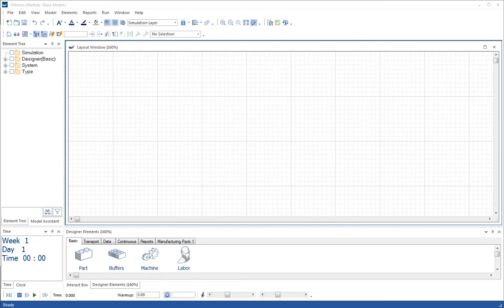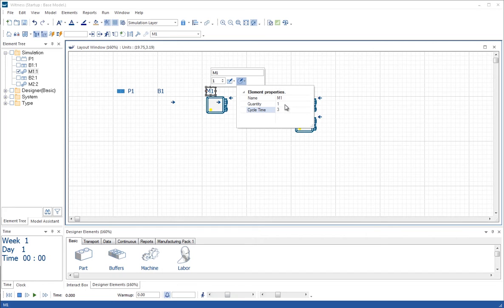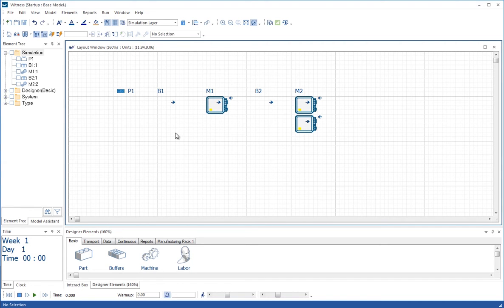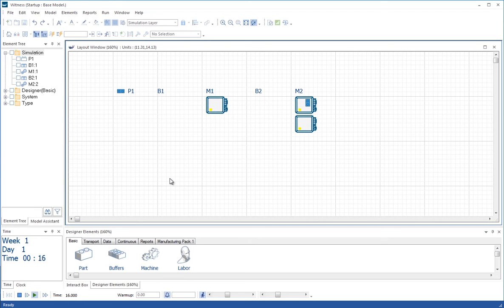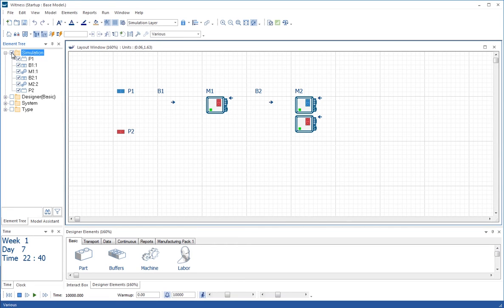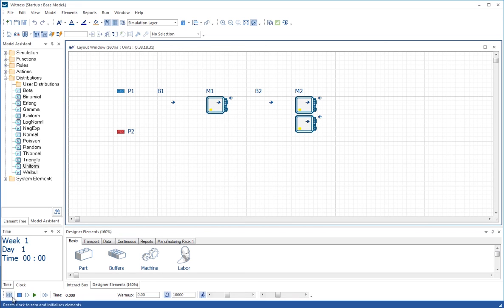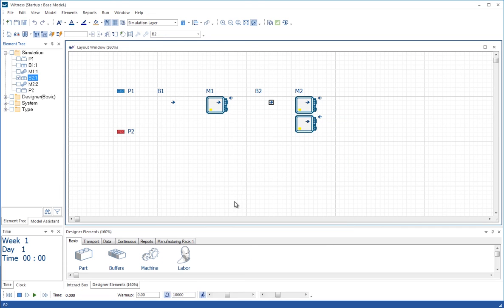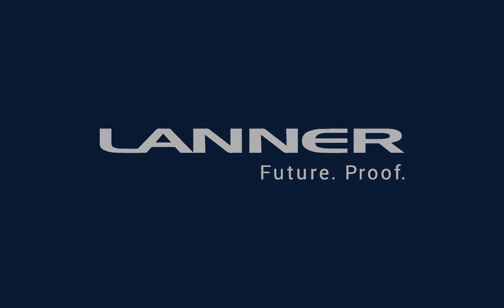WITNESS Basics Tutorial 2 - Further Model Building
A second model build, this time making more use of the floating toolbar to enter names and properties. This model has active part arrivals and introduces distributional timings. Cloning of elements is covered and further examples of running experiments and looking at the statistical reports. Access to full element details and the concept of capacity for buffers is covered.